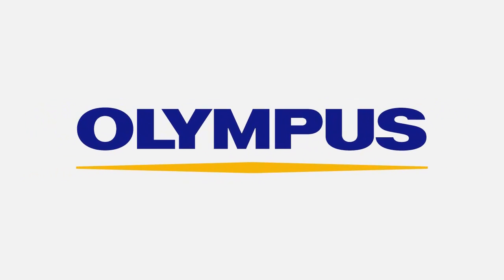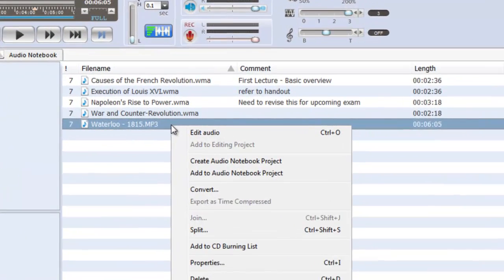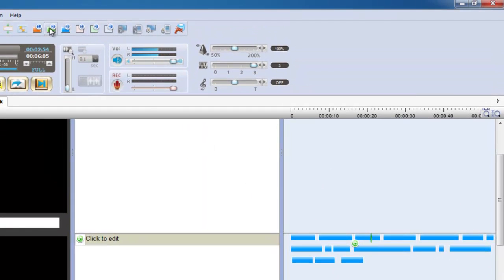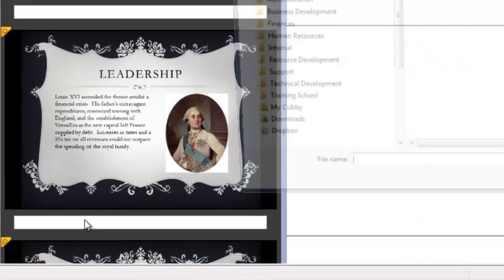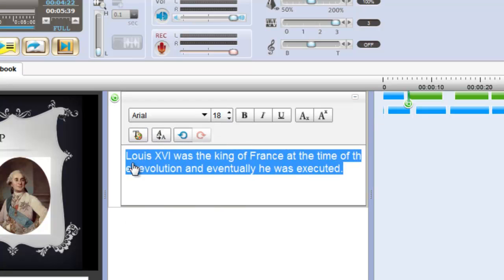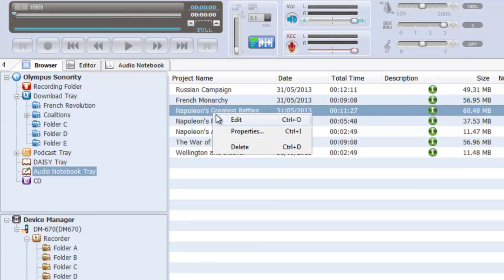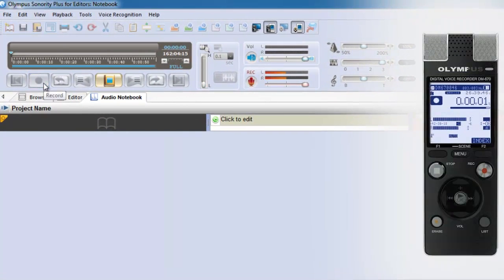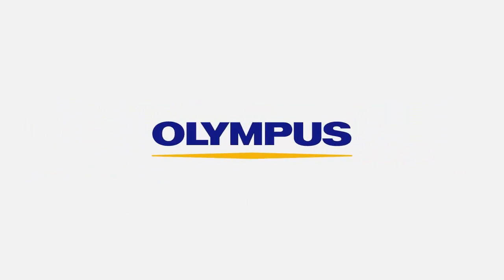Olympus Audio Notebook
A perfect solution for students to keep up with lectures.